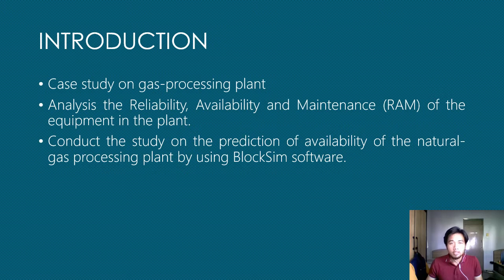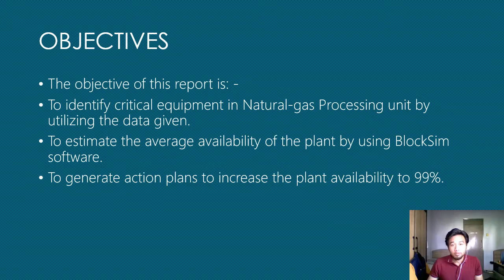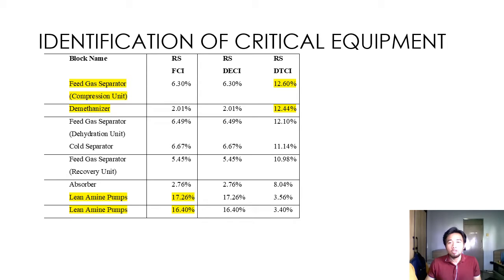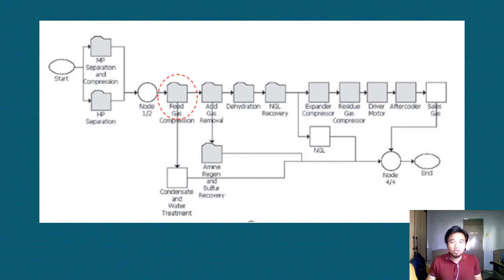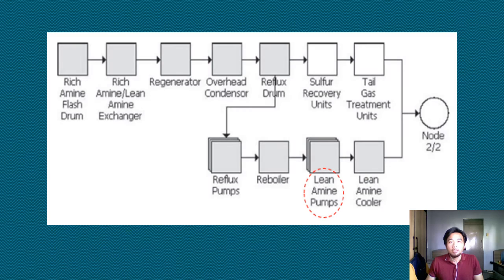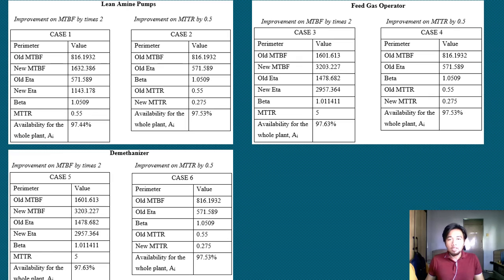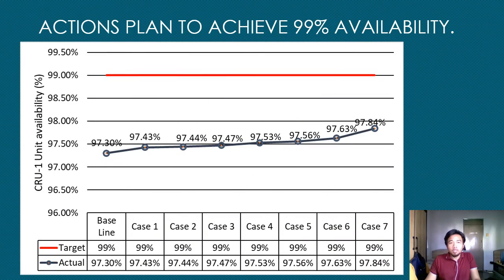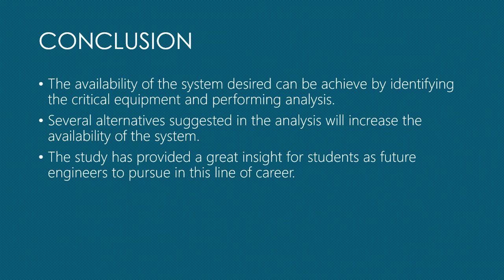PROJECT ANALYSIS G8 (Plant Risk and RELIABILITY)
PROJECT ANALYSIS BY GROUP 8

MDB4433Z : PLANT RISK AND RELIABILITY (14 WEEKS)

LECTURER: AP DR MASDI MUHAMMAD